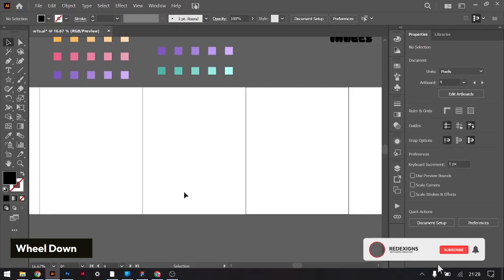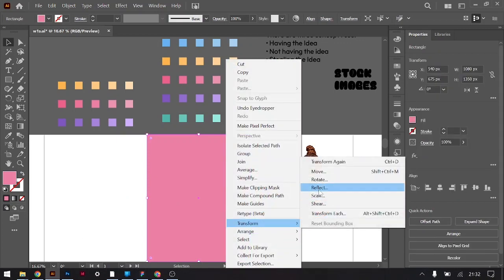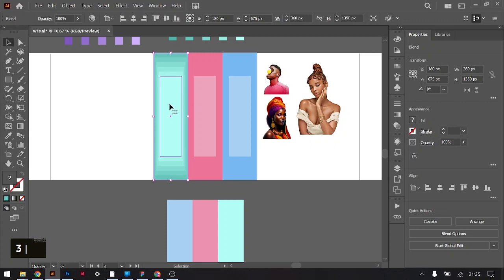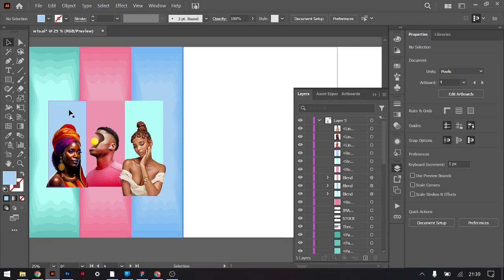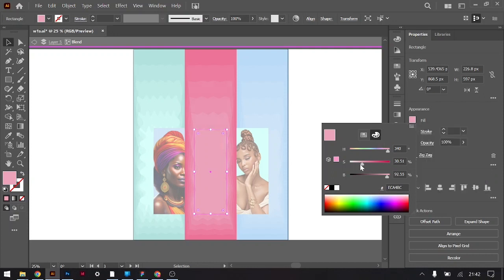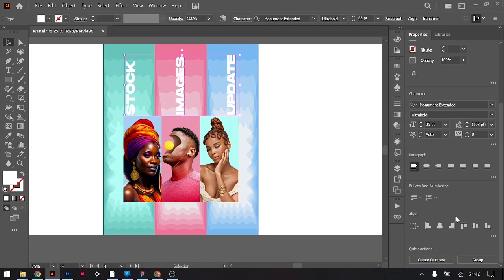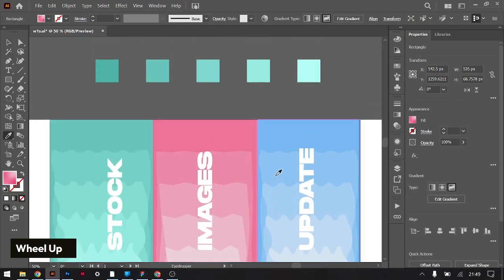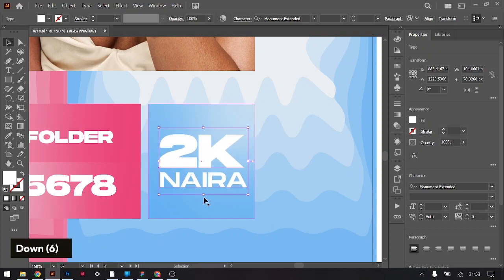Step-by-Step Guide on How to Create Superb Designs in AI Designs in 2023 (Detailed Explaination)